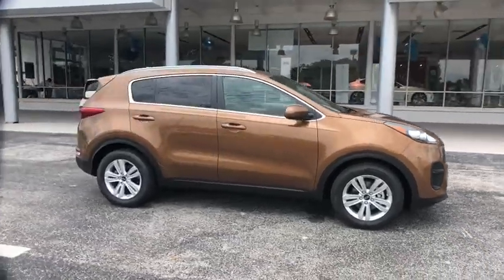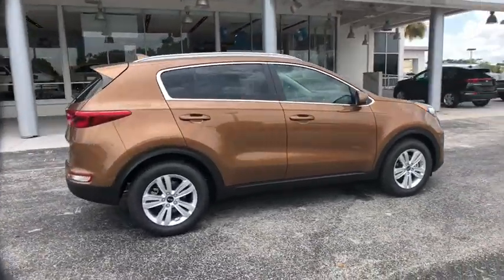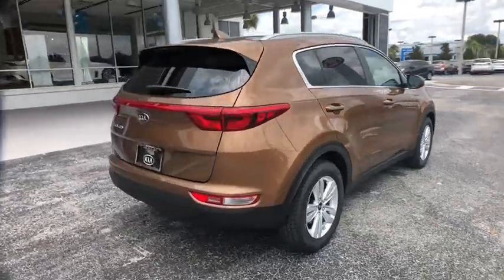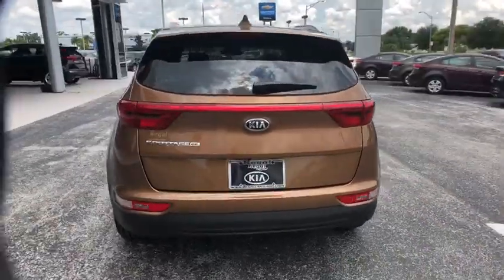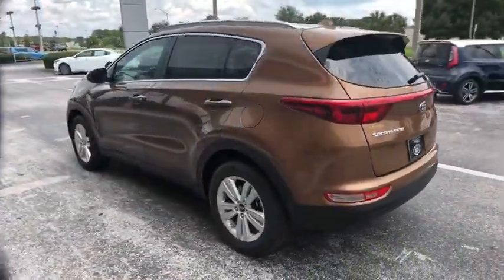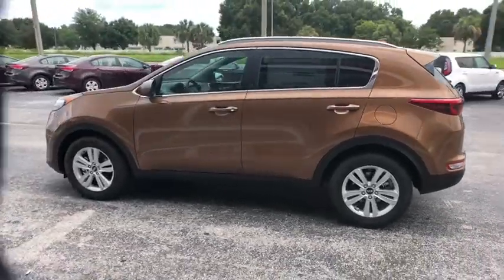2019 Kia Sportage Lakeland, Winter Haven, Lake Wales, Bartow, Wesley Chapel, FL 19K62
Copper N 2019 Kia Sportage available at Regal Kia in Lakeland, Florida. Servicing the Winter Haven, Lake Wales, Bartow, and Wesley Chapel, FL area.

Regal Kia
925 Bartow Rd